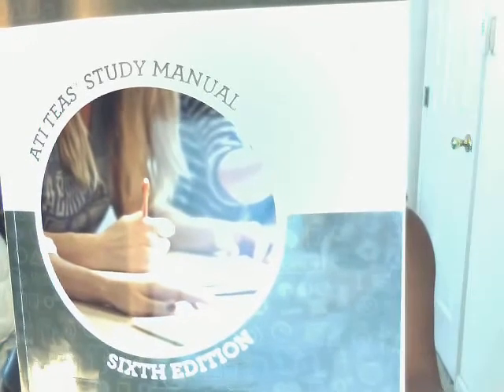Teas 6 Exam - Guide in how to prepare for the TEAS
*updated video*

TEAS test is used by many schools as an admissions test for candidates seeking entrance into a competitive program like nursing  and other Allied health science program like Diagnostic Medical Sonography.  The test is developed and administered by ATI. The test is intended to assess a candidate's aptitude in reading, math, science, and English and language usage.

ATI TEAS 6 MOMETRIX =

I also used this book but did not bought it, I borrowed it from our school library:

ATI TEAS Exam Prep 2017 Edition by Pocket Prep